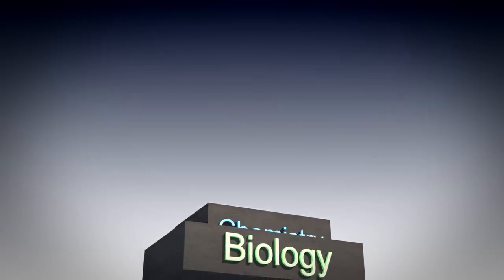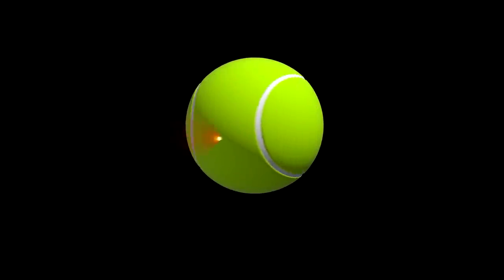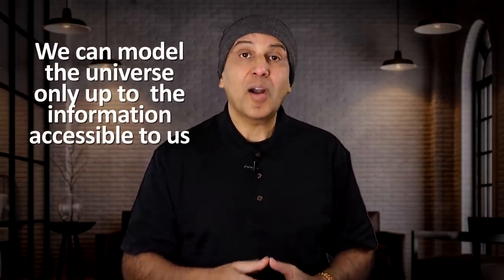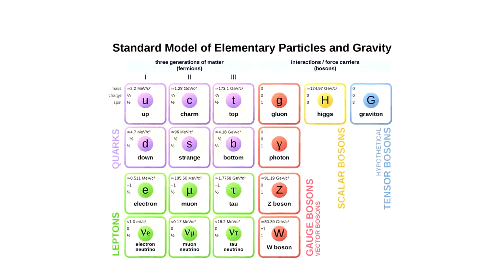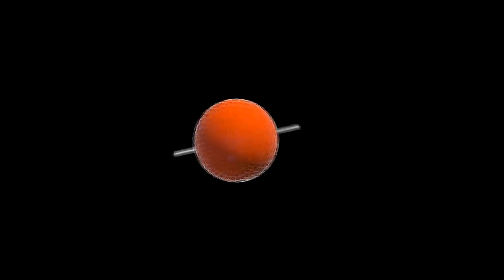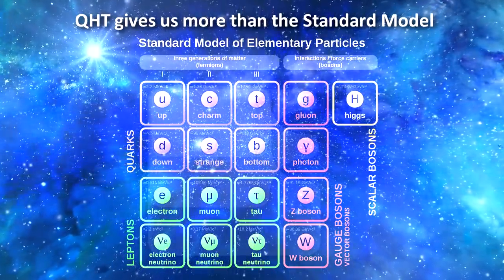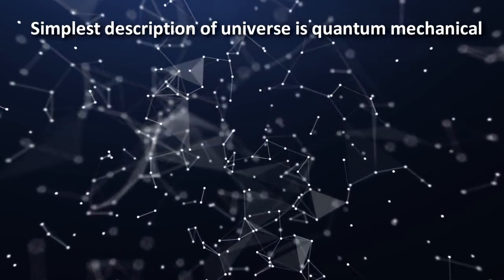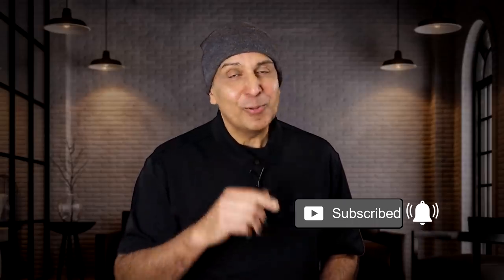Does reductionism End? Quantum Holonomy theory says YES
and get an exclusive offer for our viewers: an extended, month-long trial, FREE. MagellanTV has the largest and best collection of Science content anywhere, including Space, Physics, Technology, Nature, Mind and Body, and a growing collection of 4K. This new streaming service has 3000 great documentaries.

0:00 - Does reductionism end?
2:24 - Why there probably is a final theory
7:00 - Quantum Holonomy theory
12:53 - Surprising implications of QHT
Does a final theory exist that can end our reductionist probing into ever shorter distances? Or is there no end to reductionism? There should be an end point because as the object of our measurement gets small enough, the high energies needed to measure it will create a black hole. And no information can get out of a black hole. So there is a limit to measurable reality.

We have united seemingly dissimilar forces in the past. For example, the unification of electricity and magnetism, and weak and electromagnetic forces. To continue this reductionism, we want a theory that unifies all known forces. Today we have two overarching theories for forces: Einstein’s Theory of General relativity for gravity, and The standard model for the electromagnetic, weak and strong force.

The problem is that the standard model is a quantum field theory, but general relativity is a classical field theory. The two are not compatible.
Past attempts for a theory of everything include string theory and loop quantum gravity. But string theory does not produce any falsifiable results. Its mathematics is too flexible. Loop quantum gravity only addresses gravity and not the other forces.

Quantum Holonomy Theory or QHT was pioneered by two Danish scientists, physicist Jesper Grimstrup and mathematician Johannes Aastrup. It begins by asking question, how can a theory be immune to further scientific reductions, so that reductionism ends?

The presumptive idea is that the simplest way to describe the universe is objects moving around in three dimensional space. The theory is based on the mathematics of empty 3-dimensional space, just space, not even time. So the starting point of QHT is the mathematics of moving stuff around. There are an infinite many ways you can move an arbitrary object between points in space.

Any one of these combination of movements from point A to point B, is called a recipe. A recipe for a combination of movements in physics is called a gauge field. A gauge field is the recipe of how to move one particle from point A to point B. Gauge fields are what makes up the forces in the standard model. Since they are recipes of moving things around in space, they represent how things interact with each other, or how forces work.

The sum of all mathematical recipes is called the “Configuration space” of these recipes. The key insight in QHT is that the this space has a geometry and stores a lot of information. Geometry means that two different recipes for moving stuff around can be said have a relationship between each other. This is complicated but can be proven mathematically.

Grimstrup and Aastrup found is that this geometry results in mathematics that looks almost identical to the mathematics that we already know from quantum field theory – this includes the mathematics of the Standard model.

From the geometry you can obtain a a Bott-Dirac operator. The square of this operator gives us the Hamiltonian for both matter particles and force carrying particles. The Hamiltonian represents the formula for all the energy in a system.
Once you have a description of the energies of all the matter and forces in the universe, that’s all you need to need to understand how matter interacts in the universe, and is essentially everything we would need to describe the universe, once all the math is worked out. By simply considering the movements of objects in empty space, all this rich mathematics that appears to resemble the known mathematics of the universe comes out.

If QHT is correct, then here are the implications:
1) The universe is quantum because the only way you can describe things moving in empty space is via quantization.
2) Gravity is not quantized, so there is no theory of quantum gravity.
3) No singularities can exist
4) There is no infinite curvature of space-time inside black holes
5) The universe could not have come from nothing, but from a prior universe - a Big Bounce!